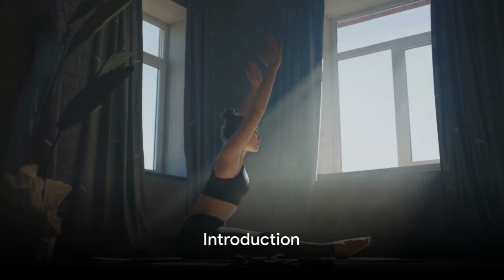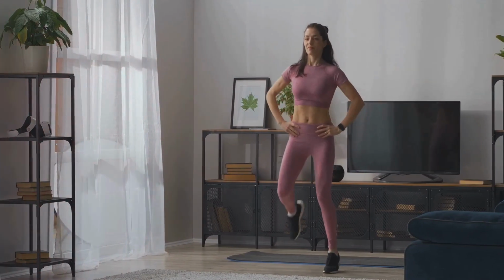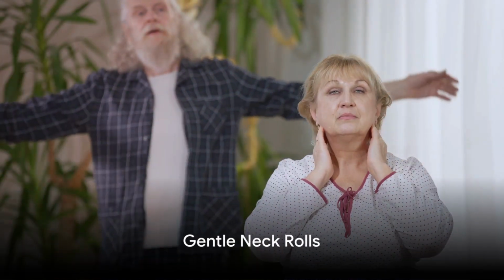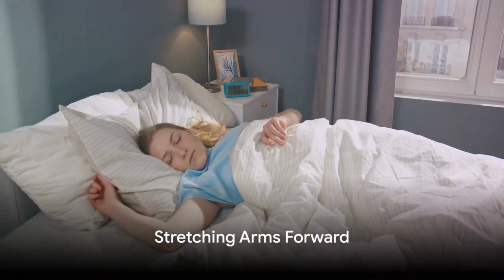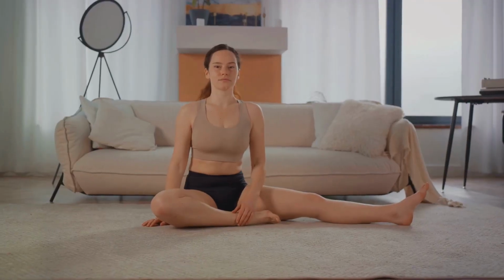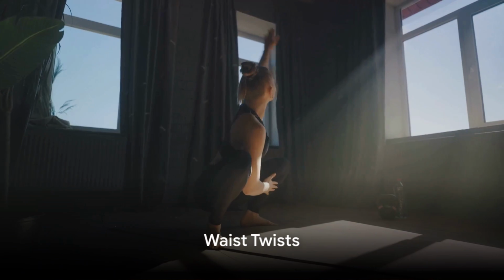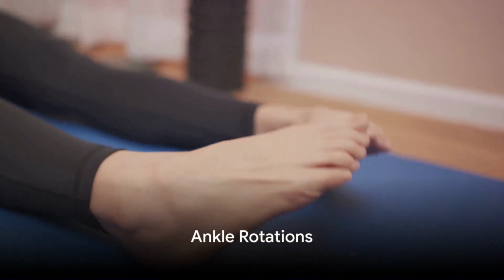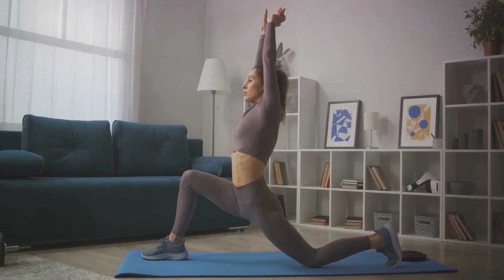Start Your Day Right: 10-Minute Morning Stretch Routine | Energize & Revitalize!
Hey there, early birds and soon-to-be morning people! 🐦✨

Today, I'm super excited to share with you my favorite way to wake up - a 10-minute morning stretch routine that's guaranteed to get you moving and grooving into your day.

In this video, you'll find:
- Gentle neck rolls to ease any stiffness from a good night's sleep.
- Shoulder shrugs that melt away tension like magic.
- Arm and side stretches to awaken your body.
- Waist twists for that core wakeup call.
- A soothing hamstring stretch for those sleepy legs.
- And, ankle rotations to get the blood flowing to every toe!

Whether you're a morning person or still hitting that snooze button, this routine is perfect for starting your day with a burst of energy. It's quick, easy, and you can do it right in your bedroom!

Don't forget, a little stretch goes a long way in keeping you healthy, happy, and ready to tackle whatever the day throws at you. So, let's stretch our way to an amazing day, every day!